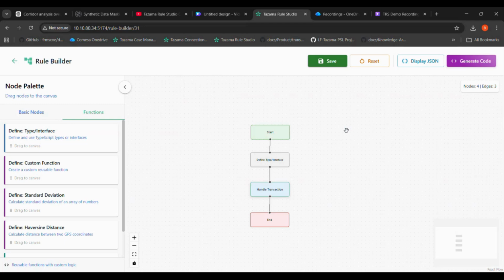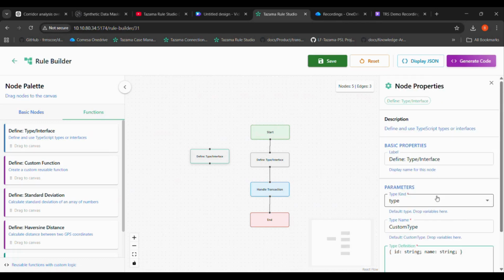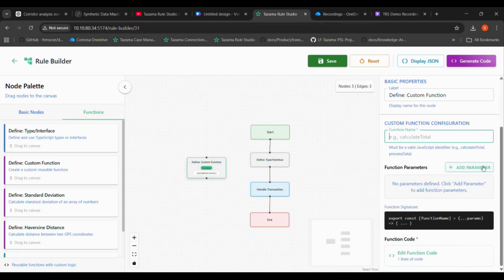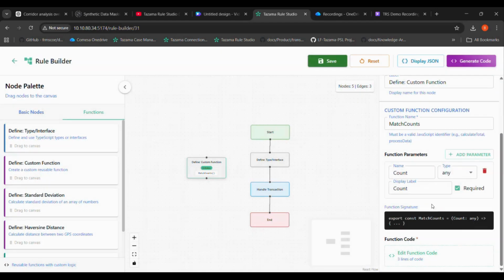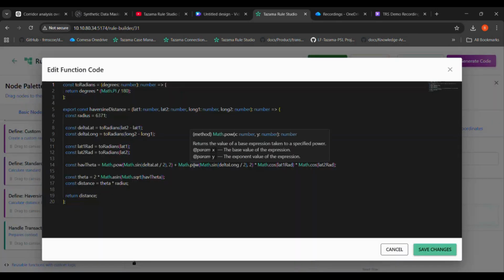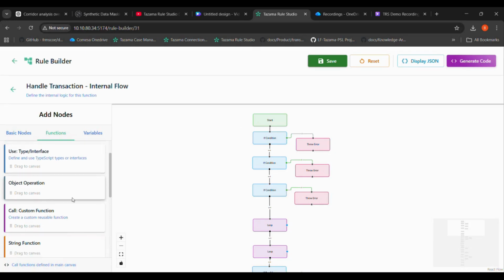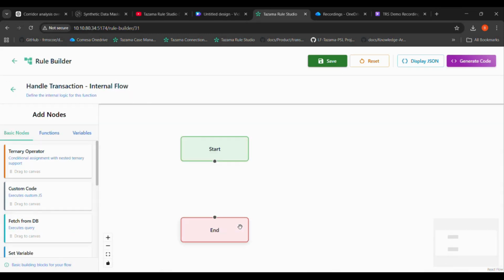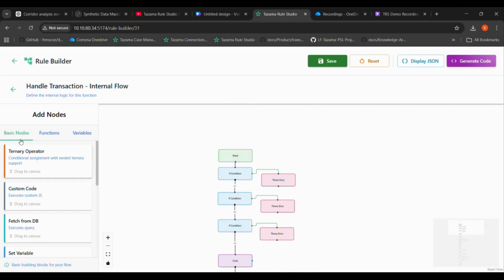04 Main Canvas Function Nodes